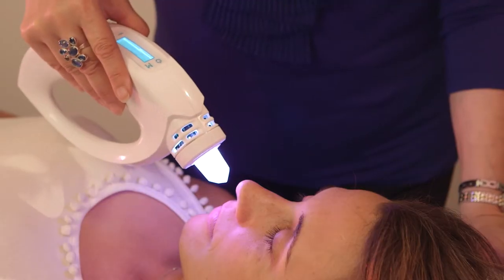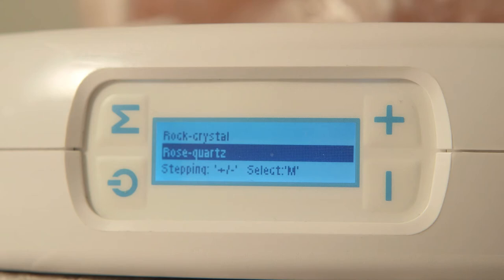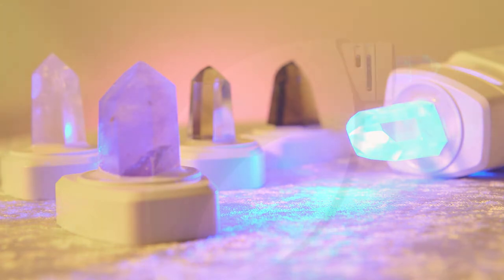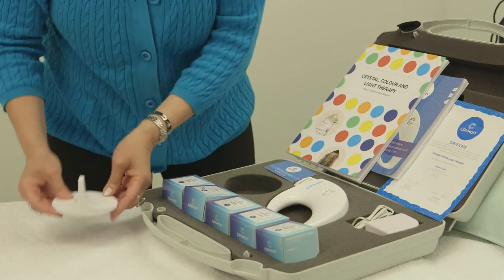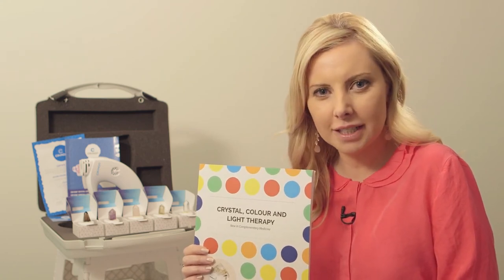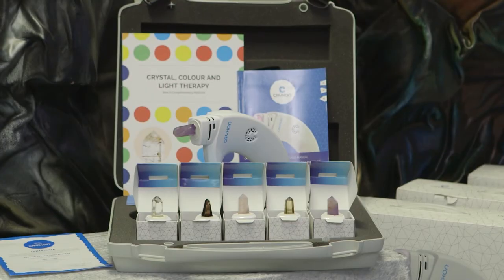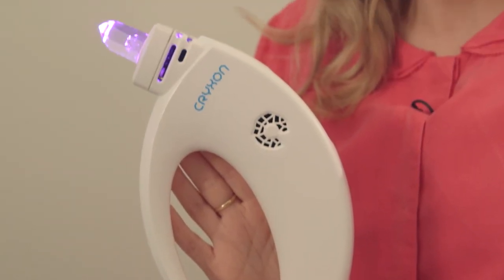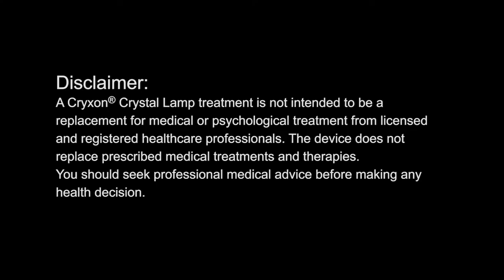Cryxon Crystal Lamp from Alliz Trading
The Cryxon Crystal Lamp is now available in Australia and New Zealand through Alliz Trading. This unique unit combines, colour, light and crystals to help the body heal itself.